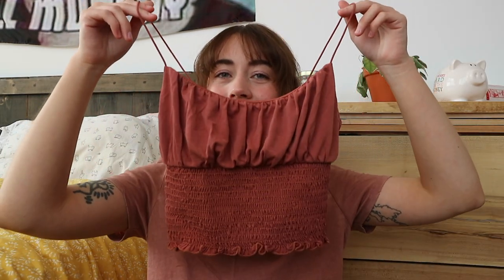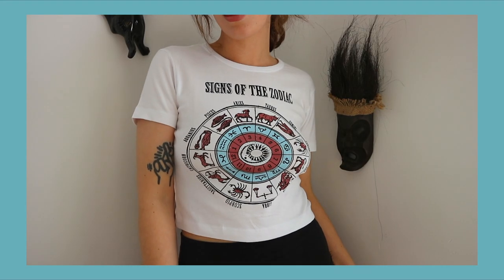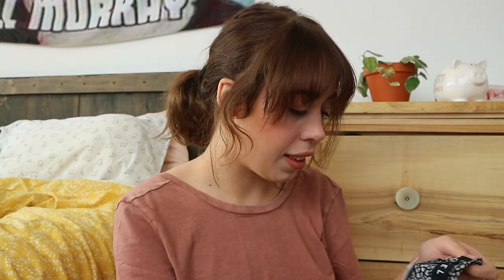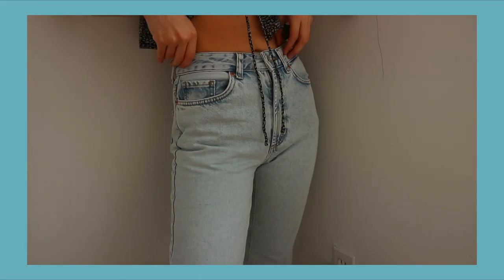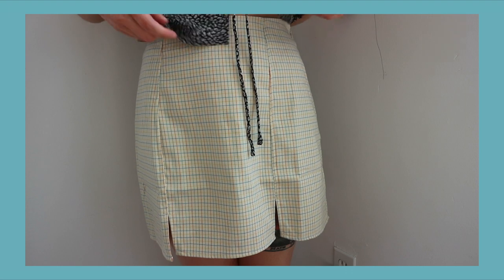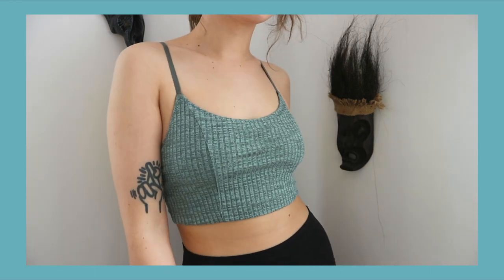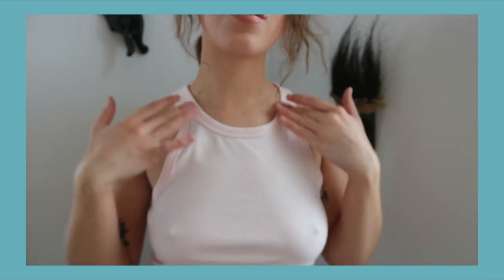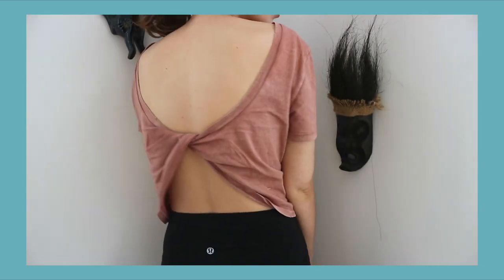Spring Try On Haul!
socials

Everything I mentioned:
URBAN OUTFITTERS:

rad ~:^P